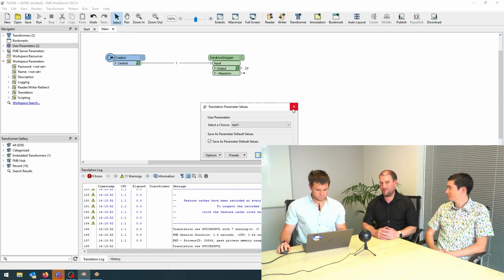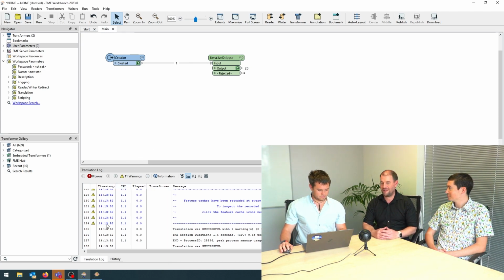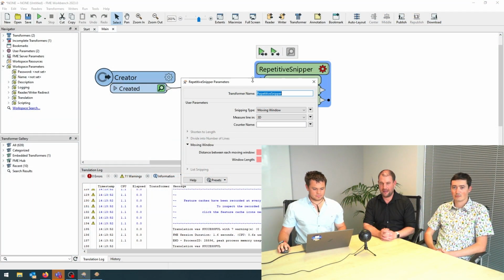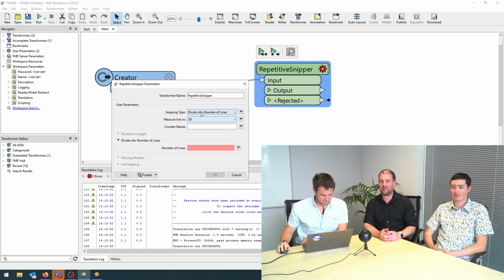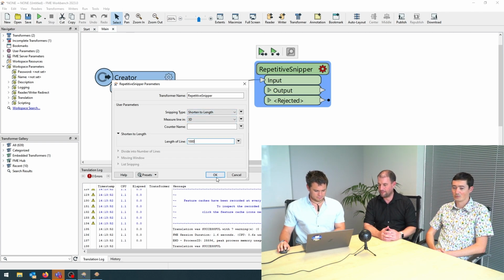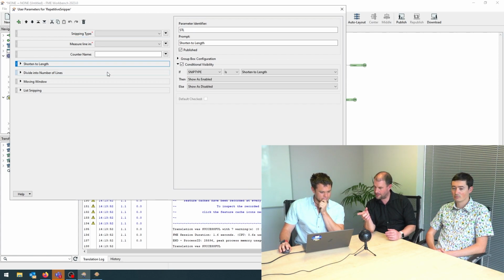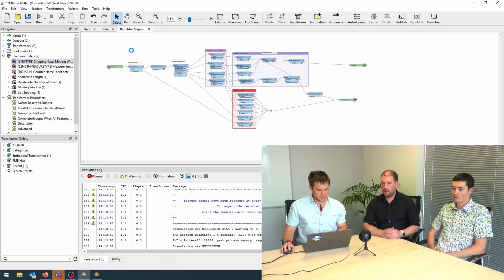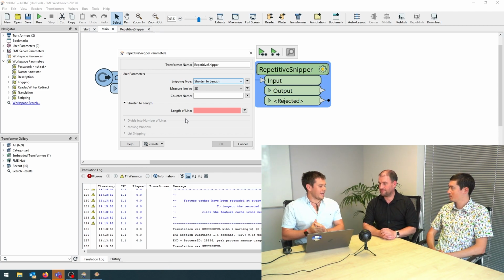FME Data Solutions Fireside Chat - FME:23 - Initial Thoughts on Conditional Parameters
Join the Abley DE team as they begin to explore some of the new features in the latest release of FME Form (Workbench). They look at how conditional parameters can increase the value and function of your custom transformers.